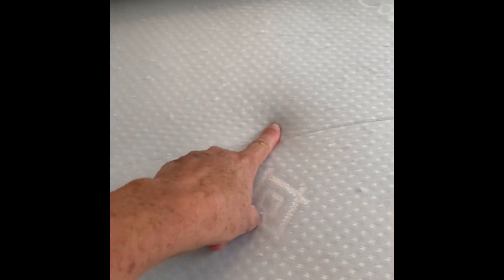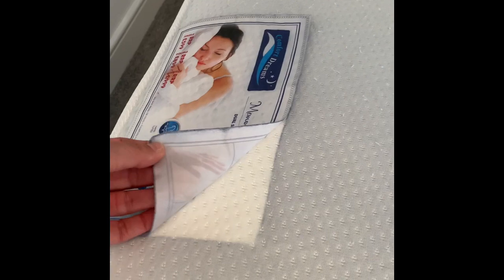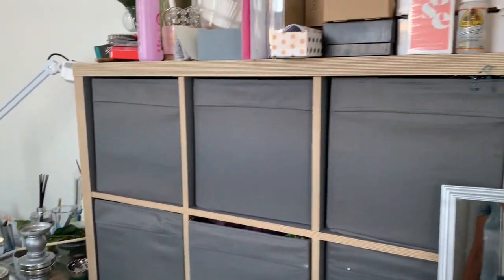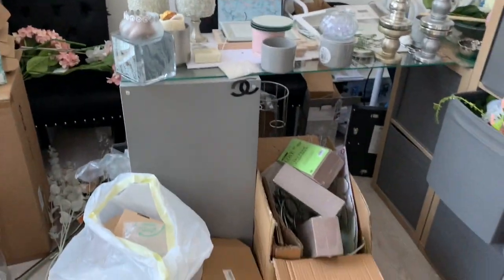Bit of everything 🤩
Mattress review, hobby a mess , & lots of chatting 🤣🤣